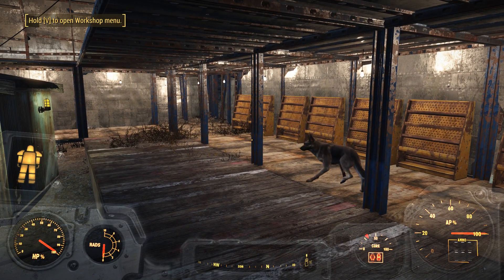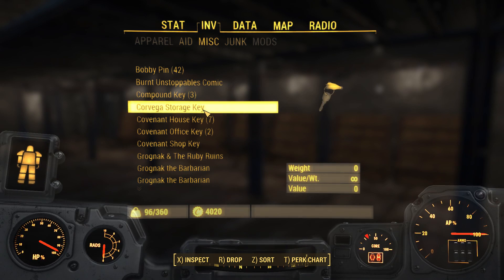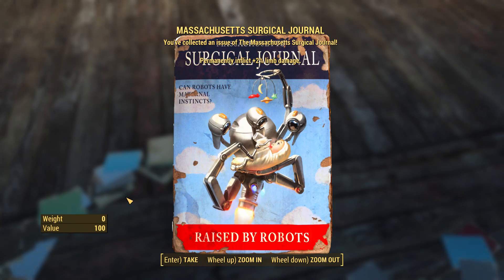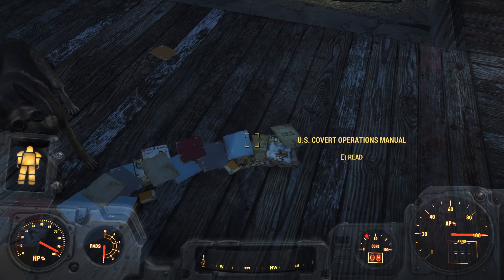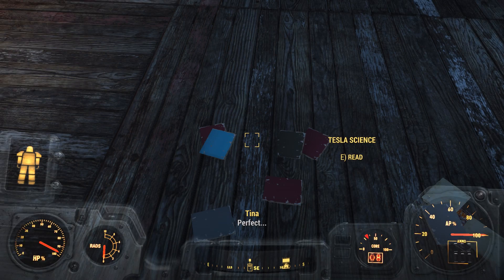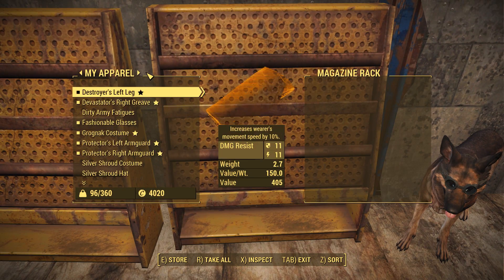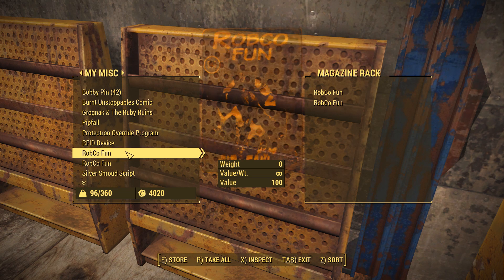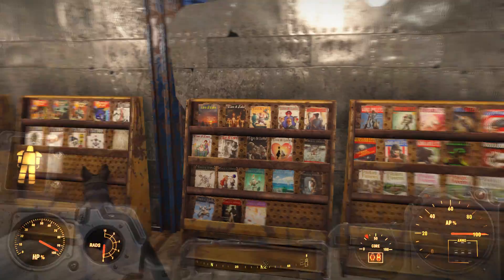Get All Fallout 4 Magazines in 1 second - Fallout 4 - xBeau Gaming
On PC, place a text file (.txt) in Steam\Steamapps\Common\Fallout 4 with any and all of the below commands, ending with a semicolon (;) and a new command on each line. To run the script while in-game, open the console and type bat "filename" without the file-type extension. For example, if the file name is "test.txt", simply type bat test in-game to run the script and all of the commands will be applied instantly.

Here is the script, put this in the text file (Drop all the Magazines to make the perks work.)

You're SPECIAL!
player.additem 1a62d4